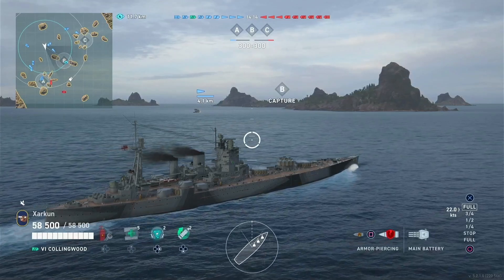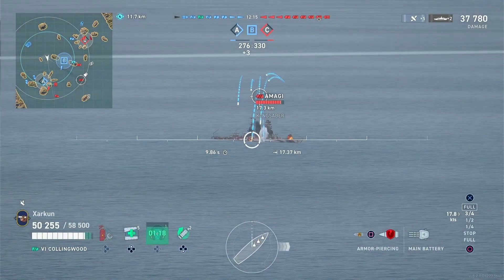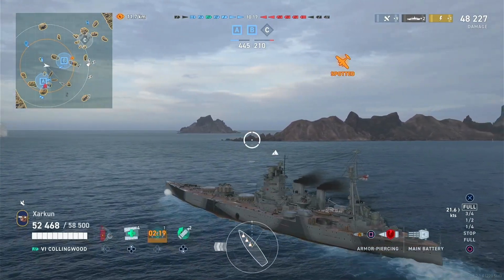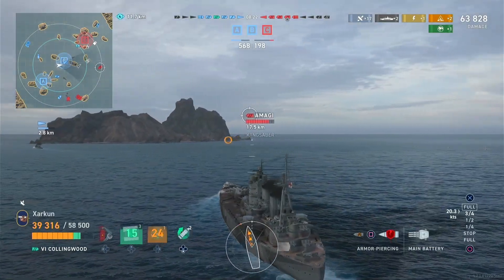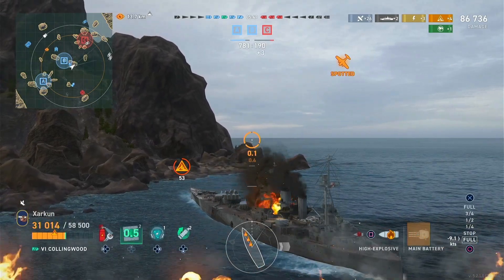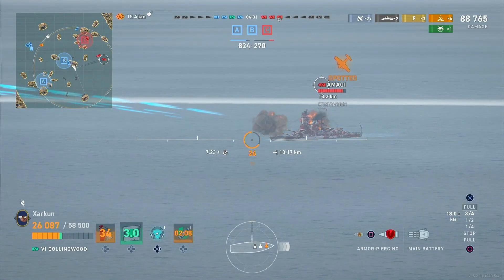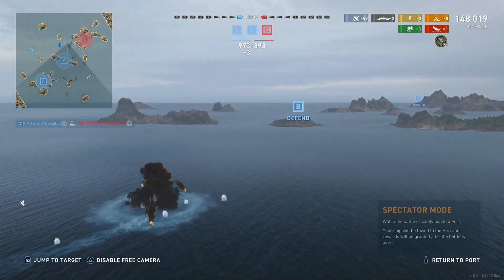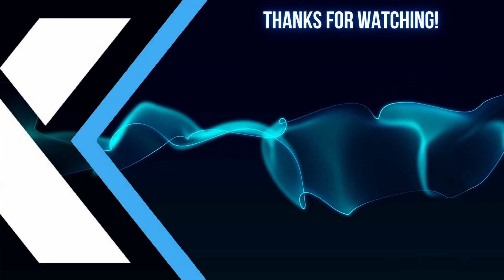HMS Collingwood | World of Warships: Legends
I am a little biased, because HMS Nelson is one of my favorite ships in the game. This thing is an inferior substitute in every way, and I'll tell you why in this video. I don't recommend it at all, but I do highly recommend Nelson. You can get Nelson on sale right now, whereas this thing is full price. I'll leave you to decide what is the better value.